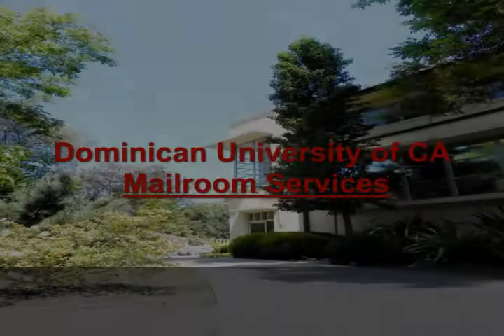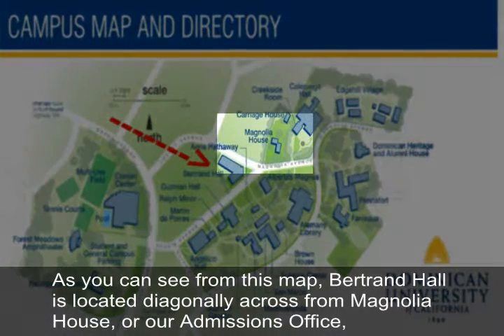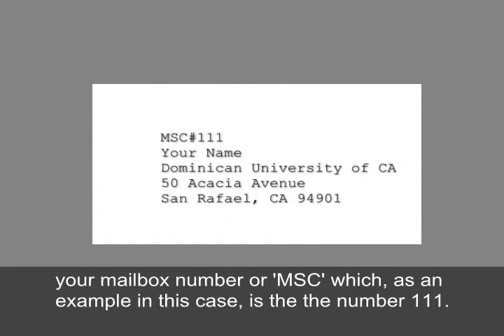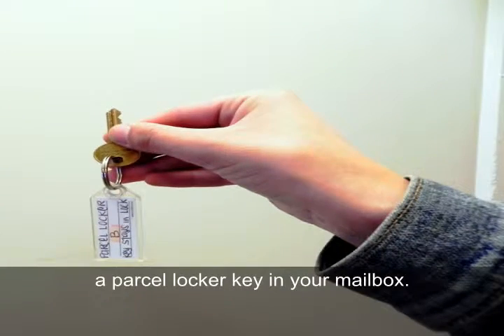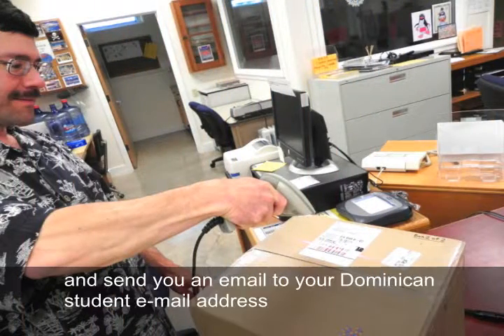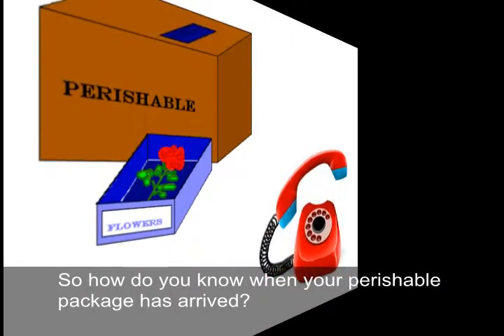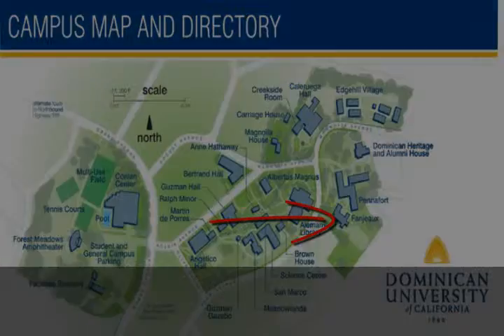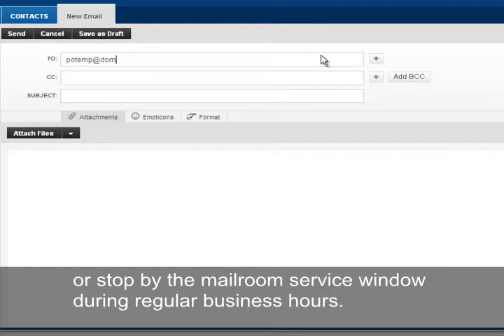Mailroom Services Orientation with subtitles